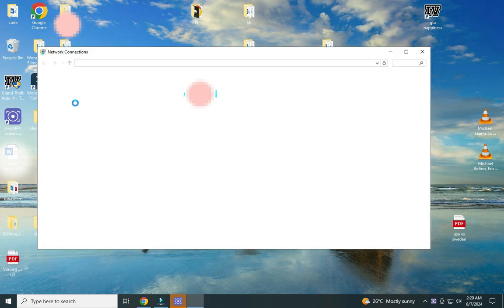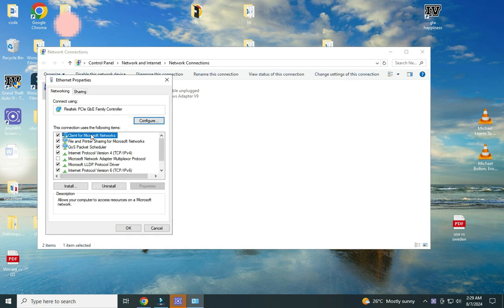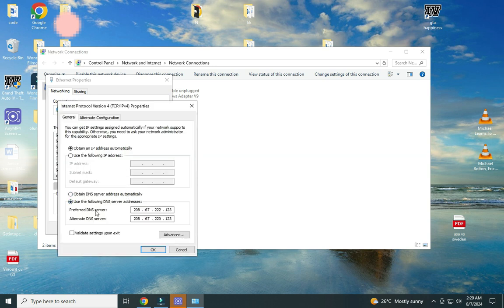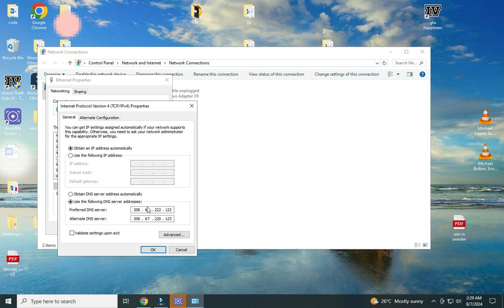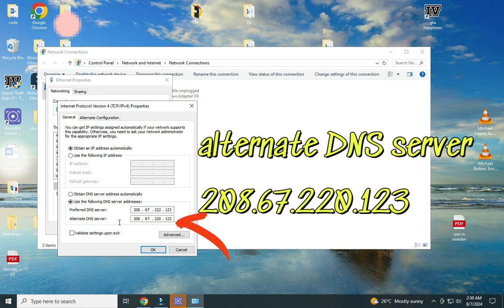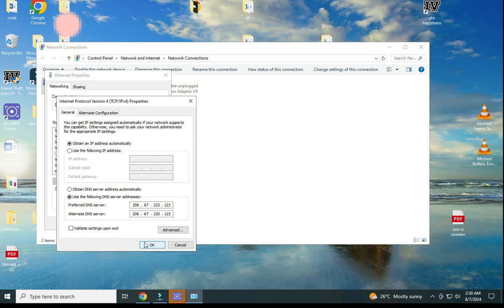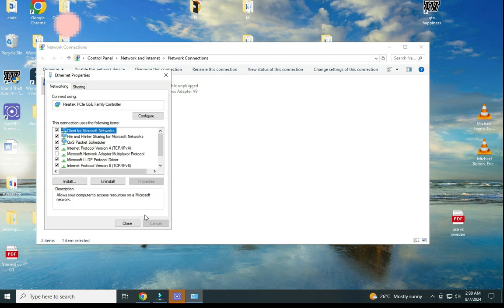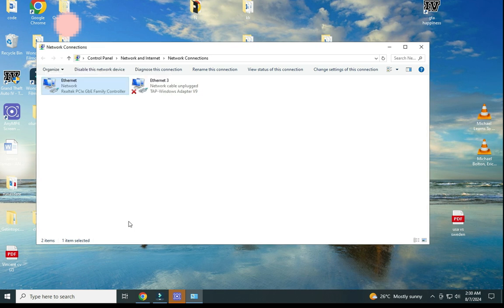How to Block Adult Content Using DNS | Simple Guide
In this video, we'll walk you through the process of blocking adult content on your network using DNS. Whether you're a parent looking to secure your family's internet usage or someone interested in improving your online safety, this guide will show you how to implement effective DNS filtering techniques.

We'll cover:

What is DNS Filtering?: Understanding how DNS can help you block unwanted content.
Setting Up OpenDNS: Step-by-step instructions on configuring OpenDNS to filter adult sites.
Using Cloudflare Family DNS: An alternative method with built-in content filtering.
Configuring DNS on Your Router and Devices: How to apply these settings across your network.
Why This Matters:
Blocking adult content helps create a safer online environment and can protect children and other users from inappropriate material.
For enhancing your online safety, consider using DNSFiltering and BlockAdultContent techniques. These methods are essential for maintaining InternetSafety and effective ParentalControl. With tools like OpenDNS and CloudflareDNS, you can implement WebFiltering to ensure SecureBrowsing. Adopting these NetworkSecurity measures promotes a SafeInternet and helps maintain a FamilyFriendlyInternet environment. Additionally, practices like ContentControl and PrivacyProtection further support CyberSafety and DigitalWellness. Stay ahead of online threats with InternetFiltering and TechTips to keep your network secure and your browsing experience safe.